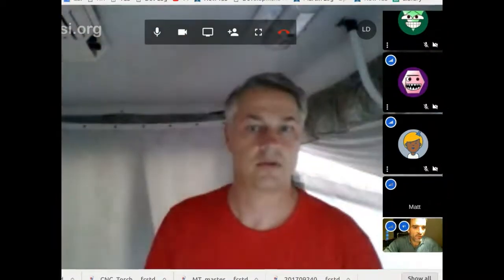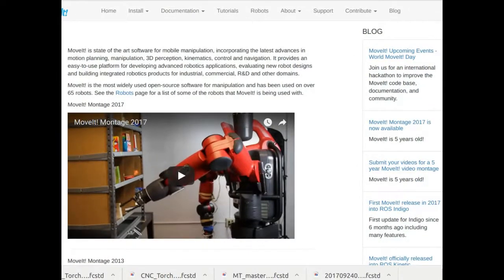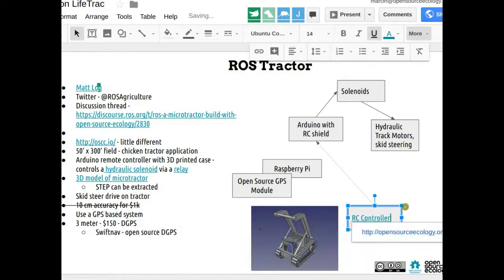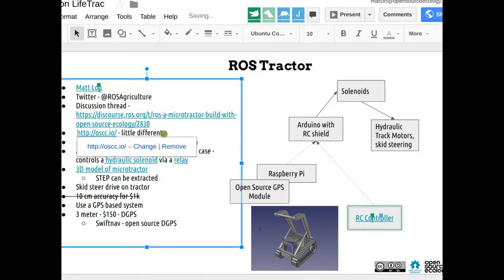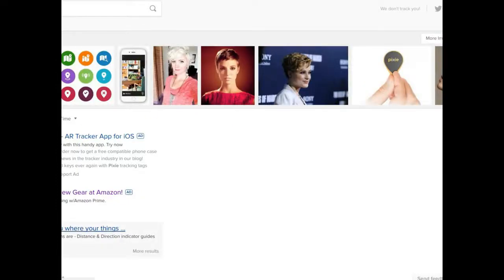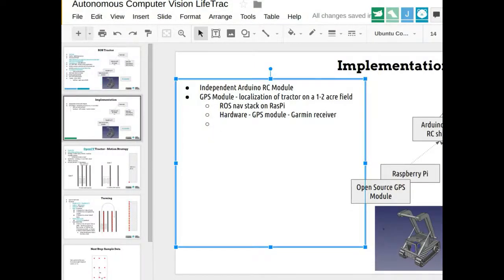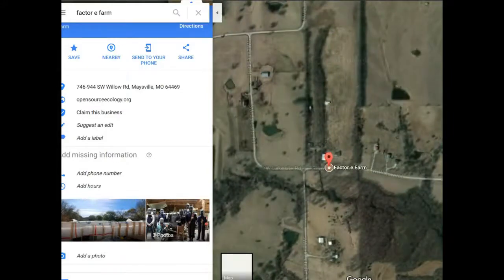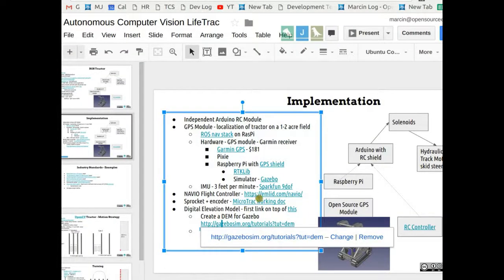Open Source Robotic Tractor - ROS Team